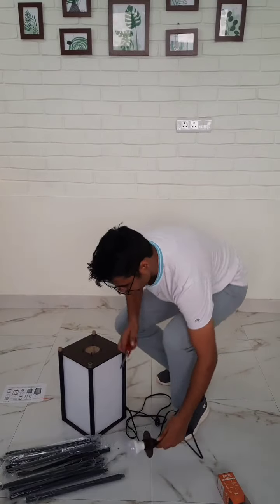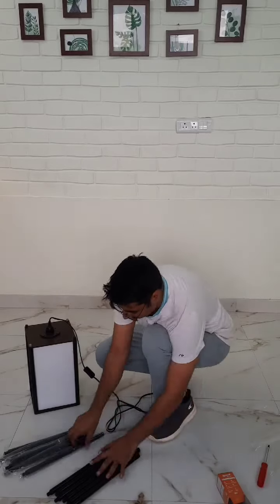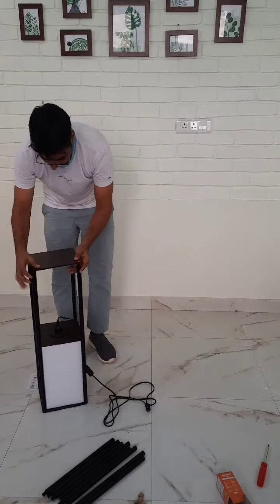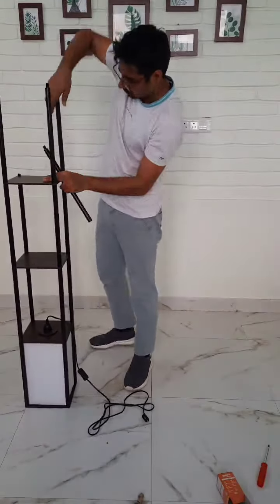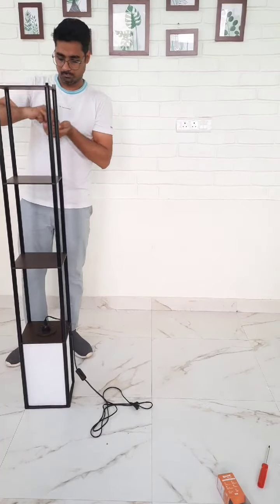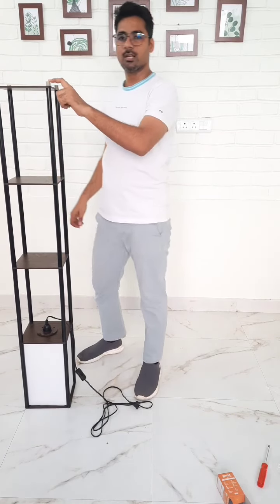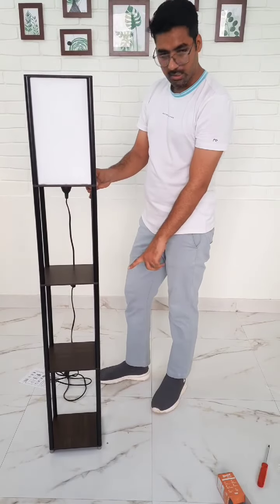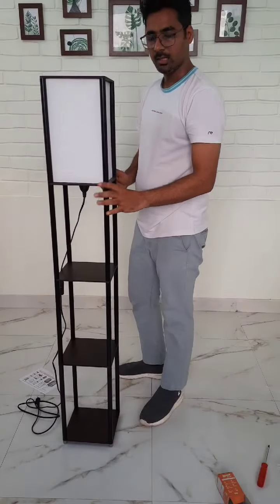How to install Crosscut Metal Tower Lamp